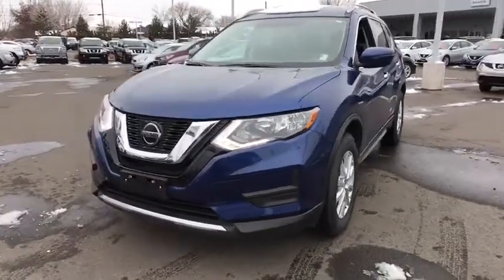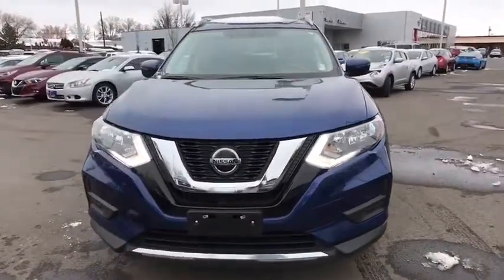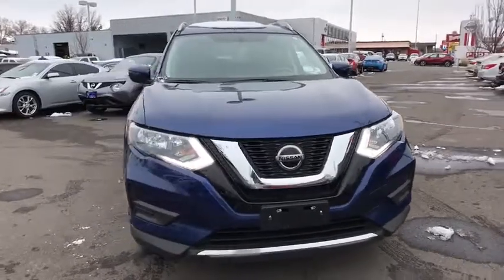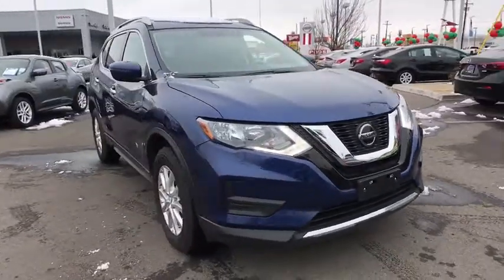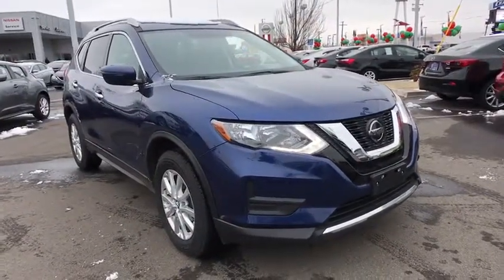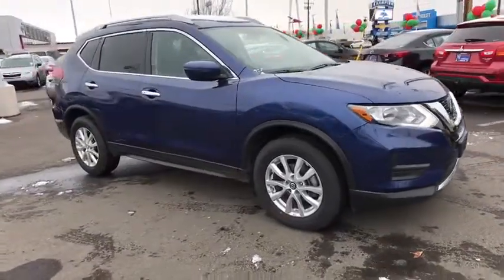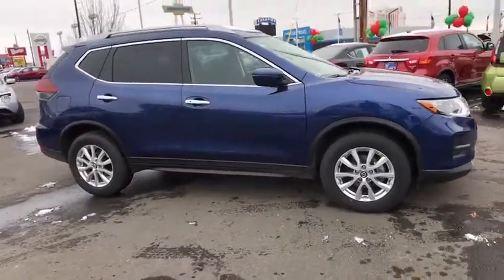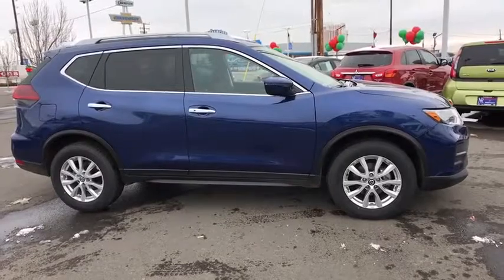2018 Nissan Rogue Reno, Carson City, Northern Nevada, Roseville, Folsom, NV P11583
Caspian Blue Used 2018 Nissan Rogue available in Reno, Nevada at Nissan of Reno. Servicing the Carson City, Northern Nevada, Roseville, Folsom, NV area.